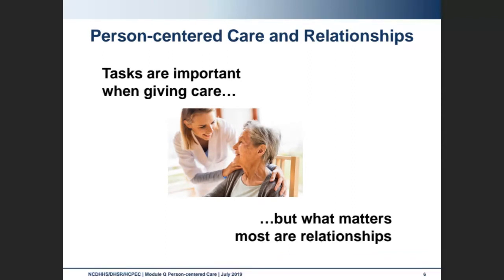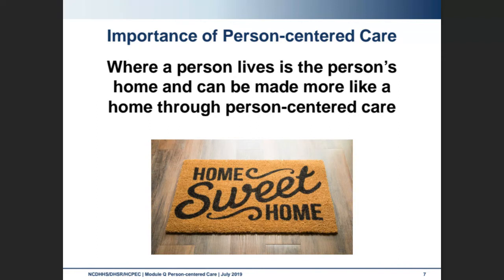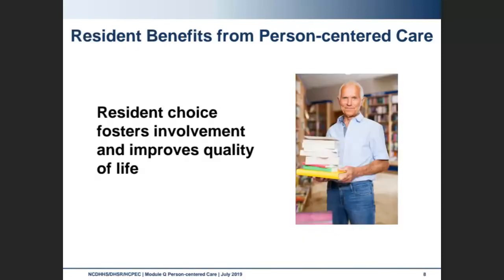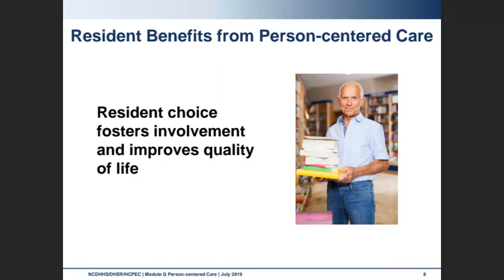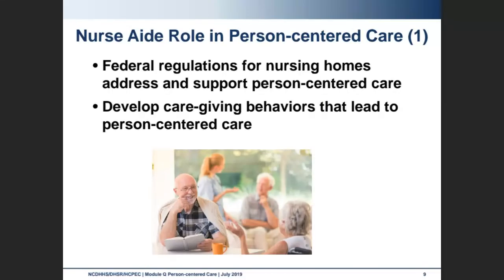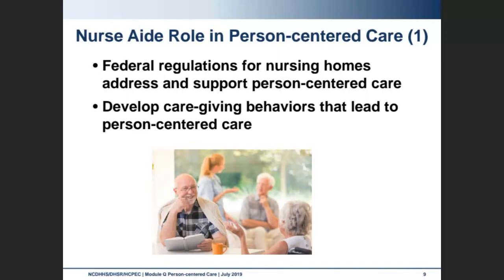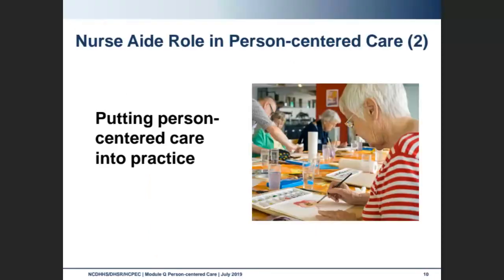Module Q: Person-centered Care